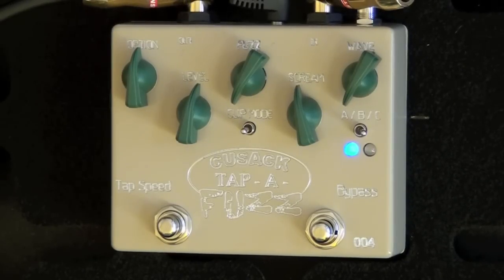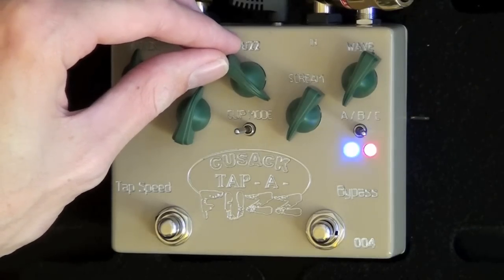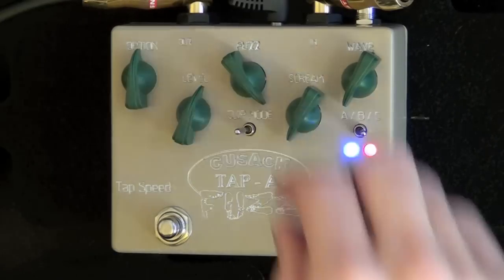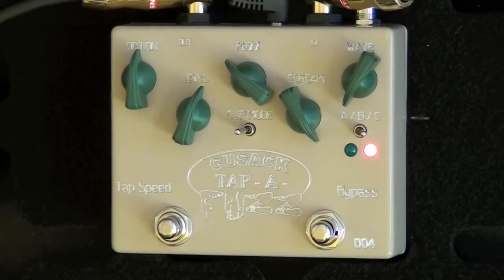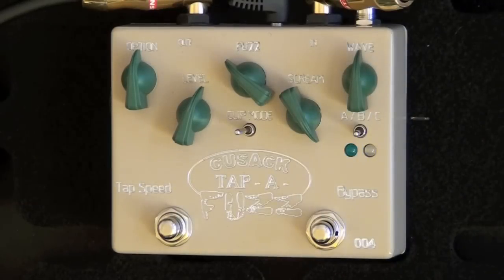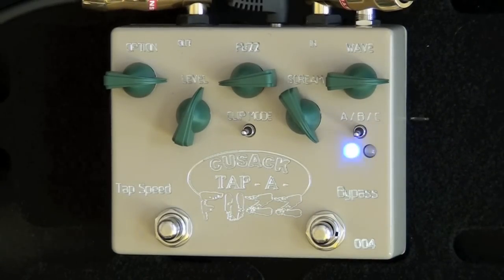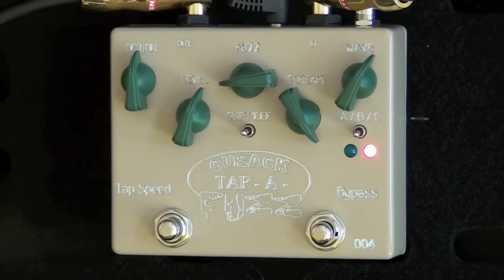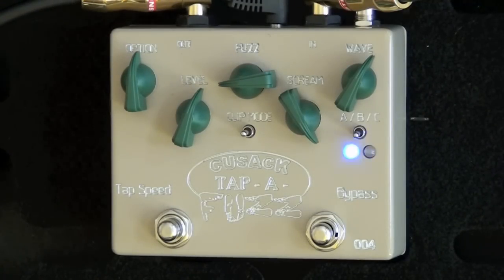Cusack Music Tap-A-Fuzz Review - BestGuitarEffects.com